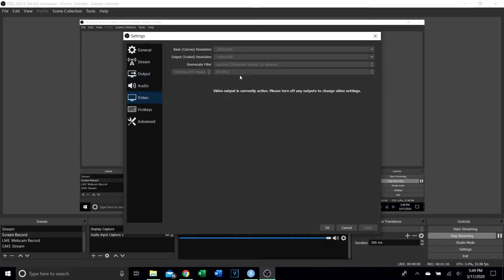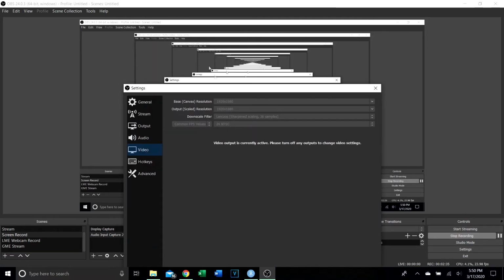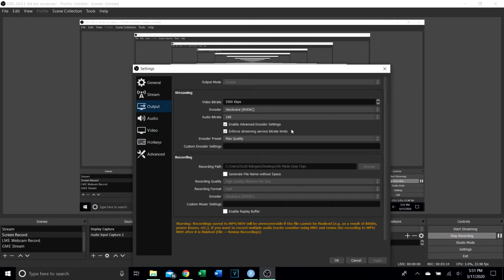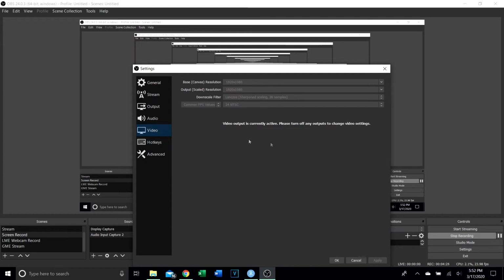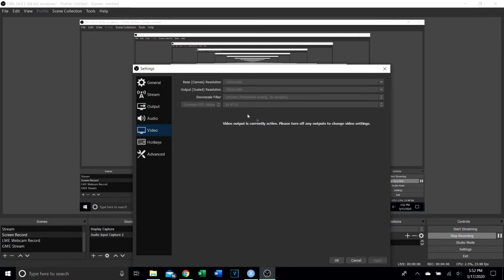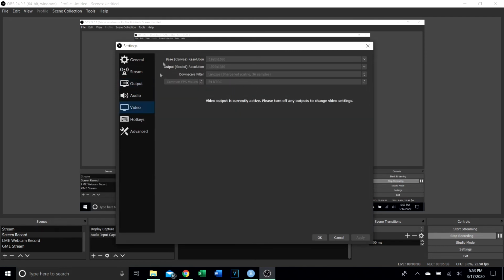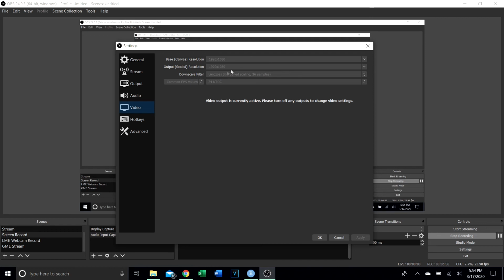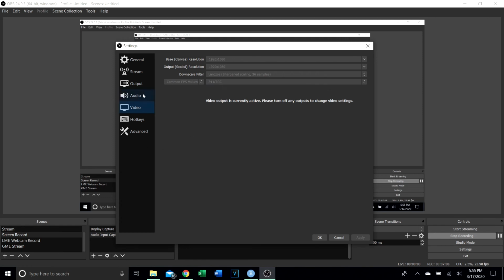HOW TO USE OBS FOR BEGINNERS #4 - RESOLUTION AND FPS